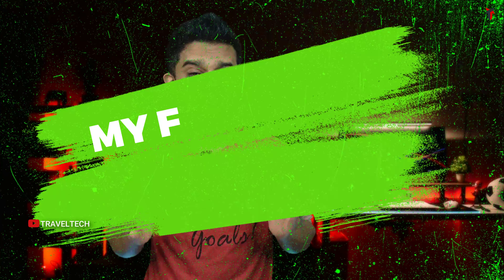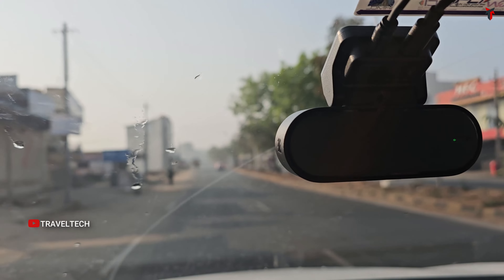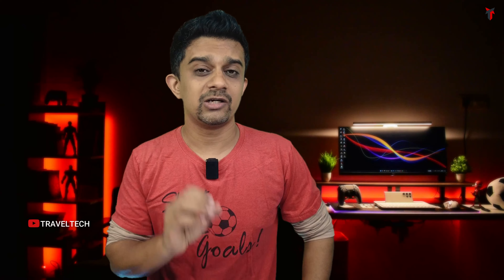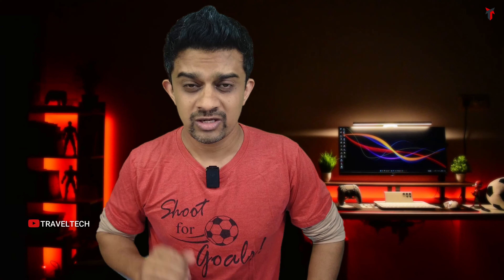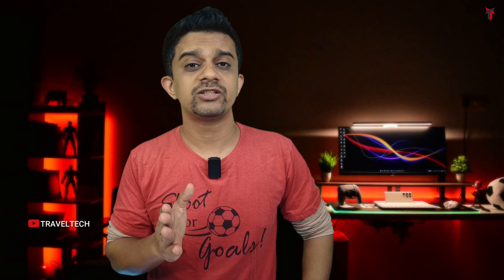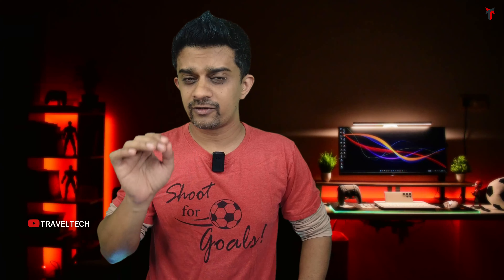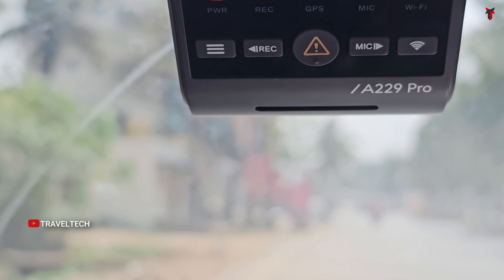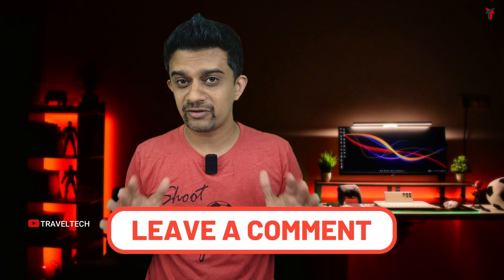The BEST 4K Dashcams of 2024 | BEST 4K Dashcams under ₹15000 upto ₹40000! Great Indian Festival SALE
Here is the list of the best4K dashcams from each price segment starting from under ₹15000 up to ₹40,000. Purchase the BEST dashcam at a discounted price in the on going Amazon Great India Festival SALE!

1. DDPAI N5 Dual Channel:

3. 70mai A800S Dual Channel:

4. 70mai A810 Dual Channel:

5. Vantrue N4 Triple Channel:

6. Vantrue N4 Pro Triple Channel:

DASHCAM ACCESSORIES:

MEMORY CARDS:

For 1080p FHD cameras:
1. Samsung EVO Plus

For 2K cameras:
2.Samsung PRO Plus:

For 4K cameras:
3. Samsung PRO Ultimate:

CPL FILTERS:

1. 70mai A500S, A500, A200, Lite & Pro:

2. Nexdigitron Prime:

3. 70mai A810:

4. Nexdigitron A3 & A3 Pro:

5. DDPAI Mini & Mini Pro:

6. DDPAI N1 Dual:

7. 70mai M300:

8. 70mai A800S & A800:

9. RedTiger F7N:

10. Nexdigitron A3 & A3 Pro:

11. Nexdigitron Neo:

12. DDPAI N1 Dual:

13. VIOFO A129 Duo/A129 Pro 4K Duo/A119 V3/A119/A119PRO/A119S:

14. Thinkware Dashcams:

OBD-2 HARDWIRE KITS:

1. A3 and A3 Pro:

2. Nexdigitron ACE Plus:

3. DDPAI Mini & Mini Pro:

4. DDPAI N1, Mola N3, Z40, Z50:

5. Nexdigitron Neo:

6. DDPAI with Type C port:

REGULAR HARDWIRE KITS (Fuse Taps):

1. 70mai M300, A400, A500S, A800S, Lite2:

2. 70mai M500, Omni & A810: